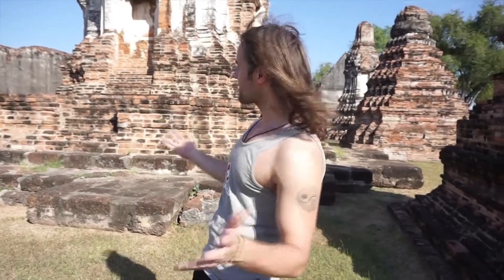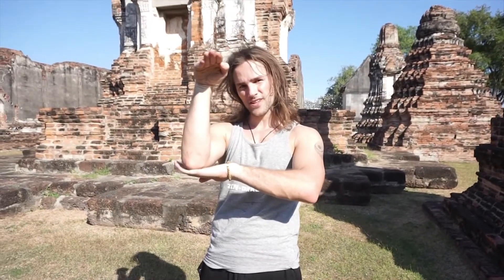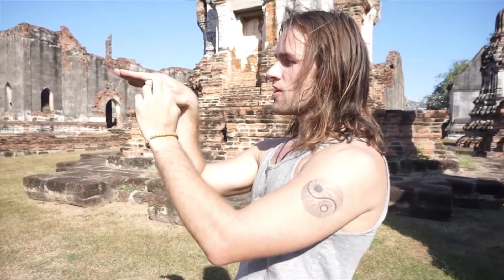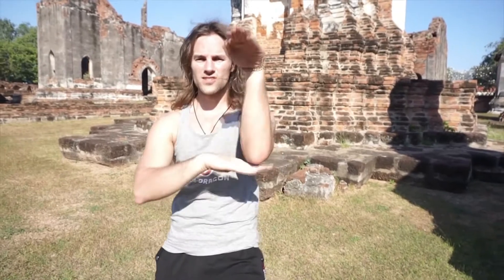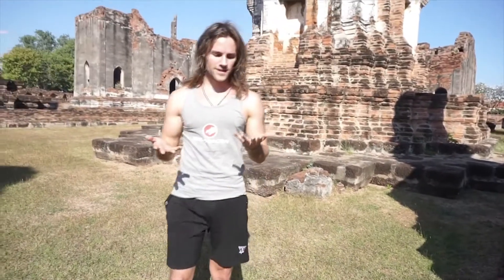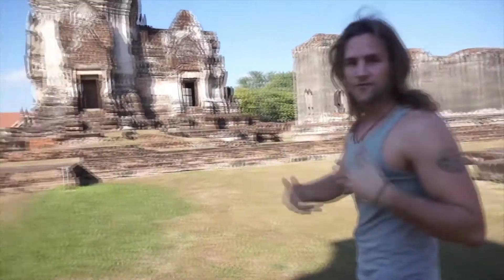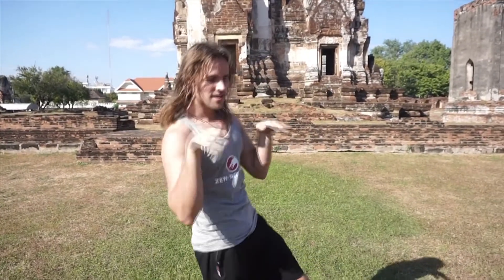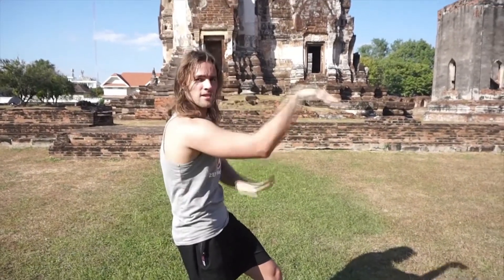How to use Snake Kung Fu!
How to use snake kung fu. Techniques explained and demonstrated in improvised taolu. The taolu/form is a little sloppy in parts, but it was purely improvised and I guess I just wasn't any better in that moment.